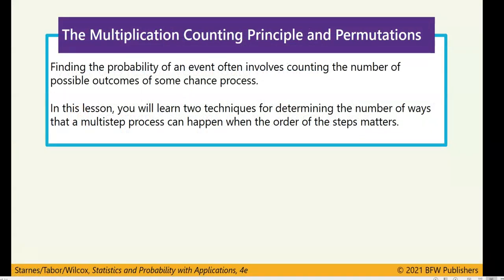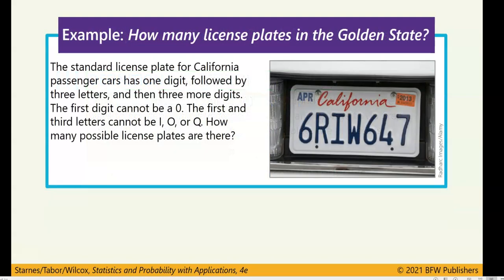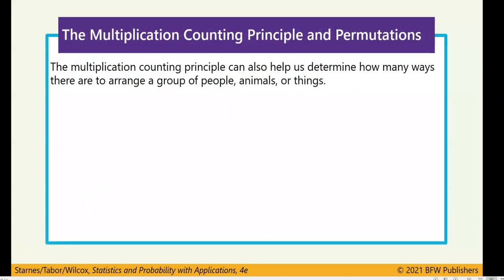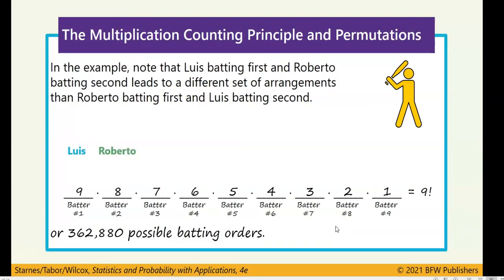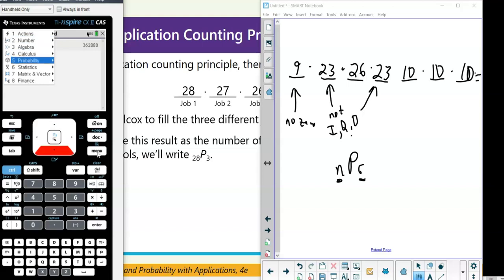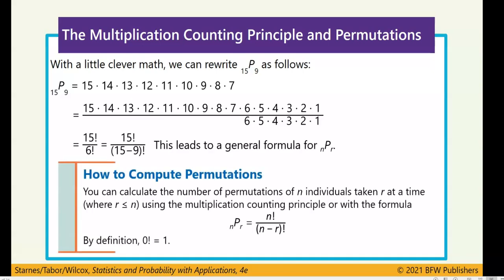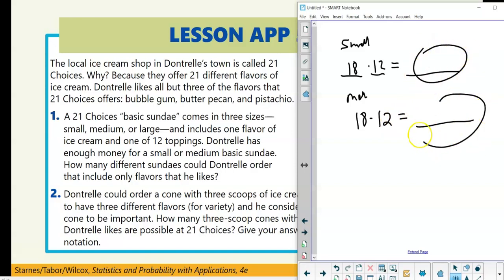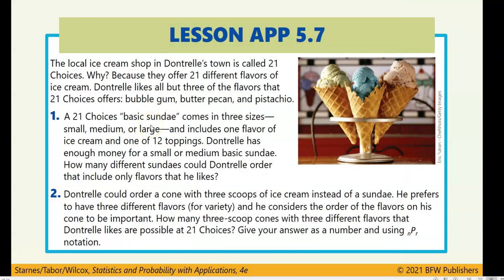HSTAT Lesson 5 7